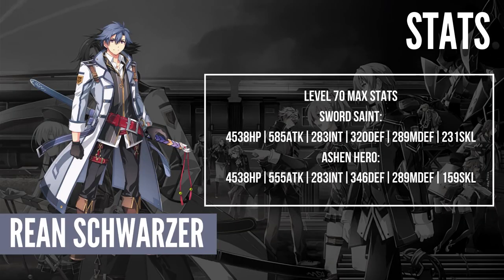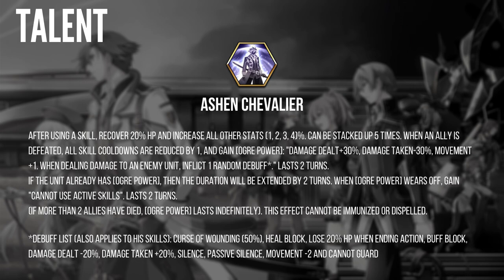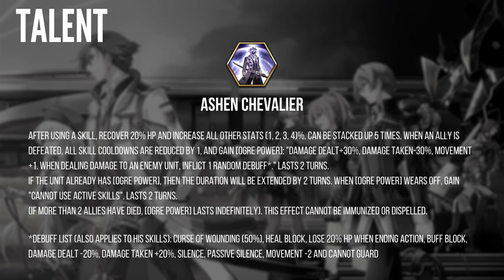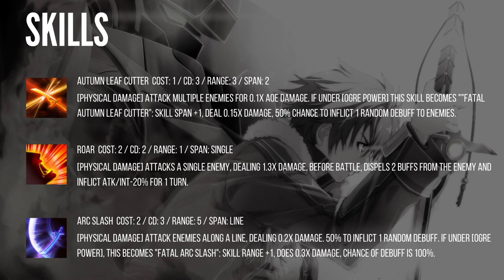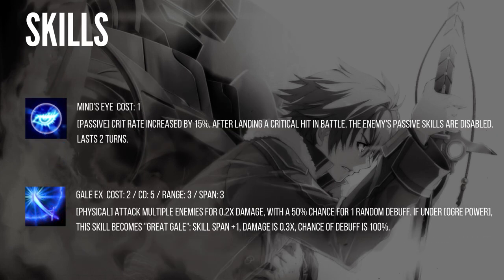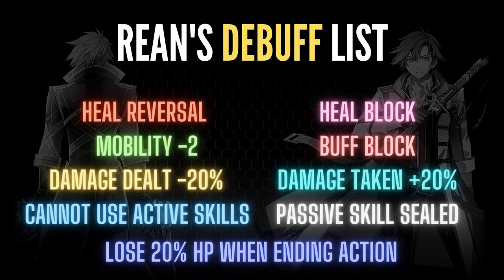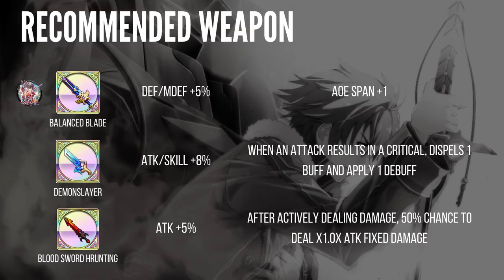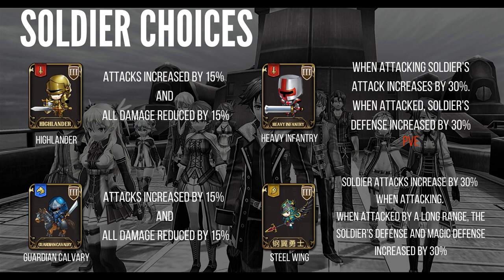Langrisser M - How to build and use Rean [Full Guide]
Rean is a limited-time collbaboration unit whose main role is a physical damage AOE debuffer similar to bozel (he can be used as a single target Infantry DPS in some cases). In PvE he might not be outstanding, however, PvP is where he shines.

This guide includes everything you need to know about Rean whether you are a PvE or PvP player. What is covered is how to use his skills, gear choices, enchant choices, ancient beckoning stones enchant, and soldier choices.

⏰ Time stamps:
🎬0:06 - Stats
🎬0:40 - Hero Bond
🎬1:45 - Talent
🎬3:58 - Skills
🎬9:33 - Debuff List
🎬10:05 - Weapon
🎬10:48 - Armor
🎬11:49 - Helmet
🎬12:43 - Accessories
🎬13:35 - Enchant Choices
🎬15:22 - Recommended Soldiers